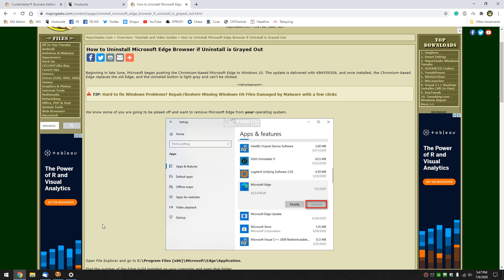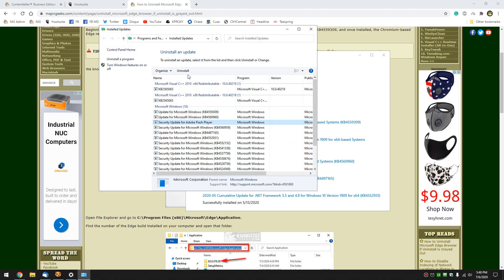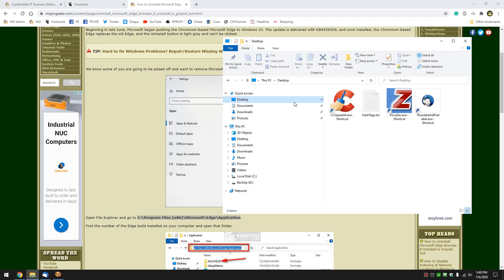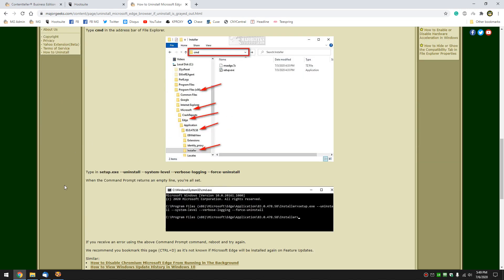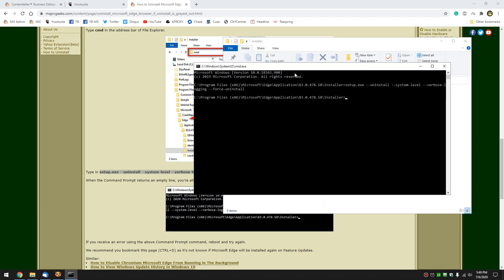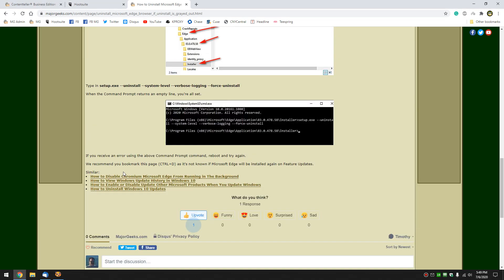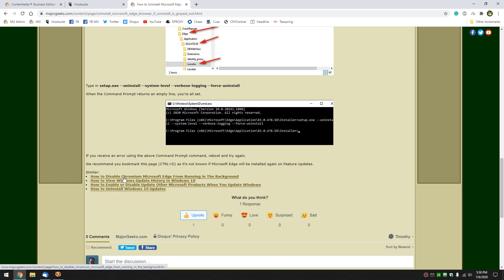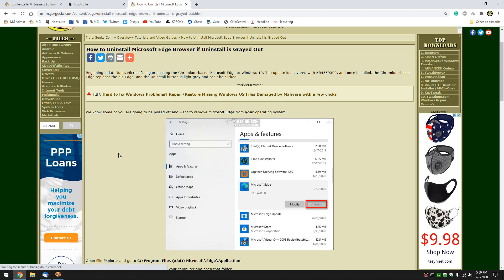How to Uninstall Microsoft Edge Browser if Uninstall is Grayed Out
Beginning in late June, Microsoft began pushing the Chromium-based Microsoft Edge to Windows 10. The update is delivered with KB4559309, and once installed, the Chromium-based Edge replaces the old Edge, and the Uninstall button is light gray and can't be clicked. We got you